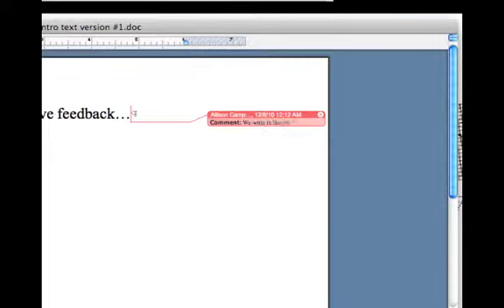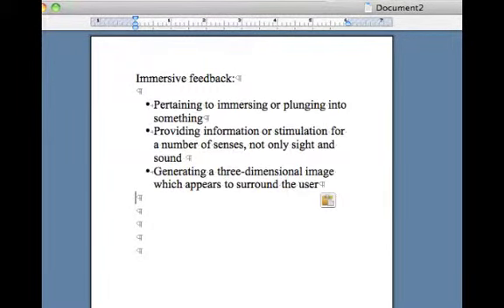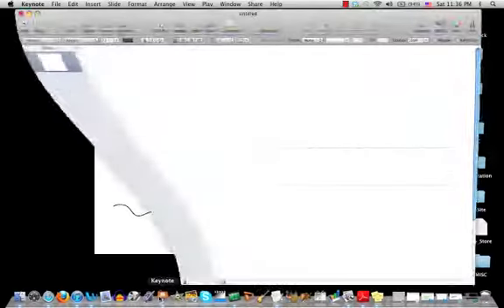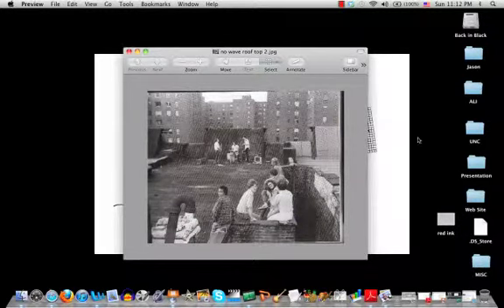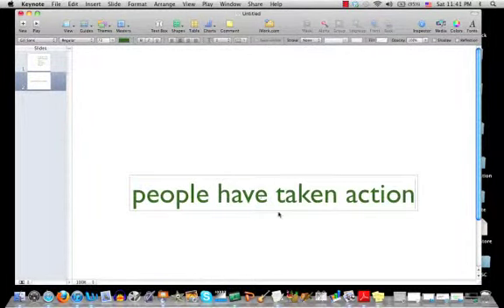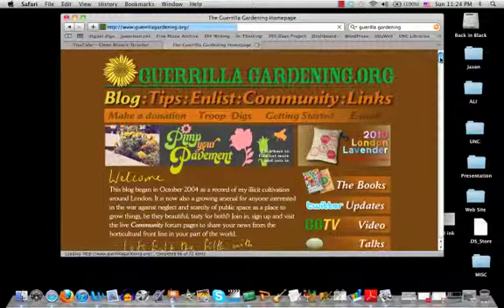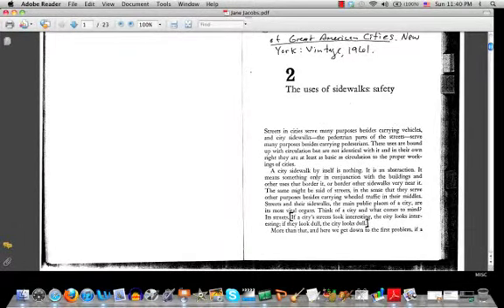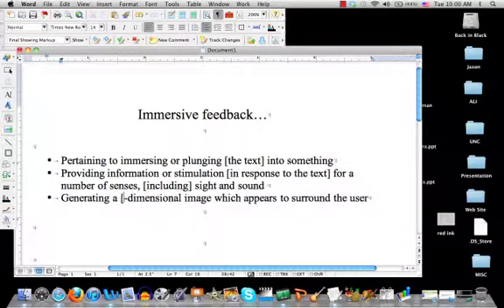immersive feedback V3